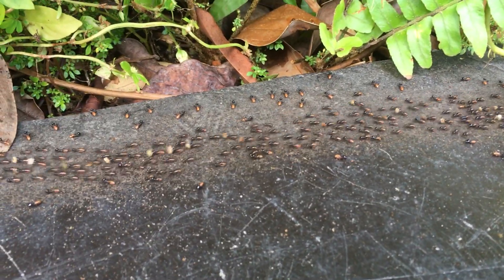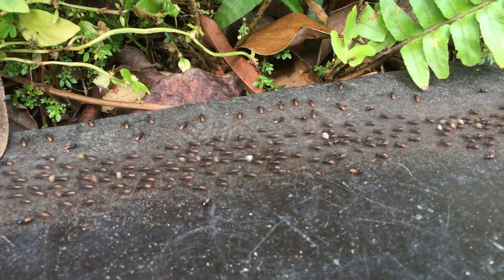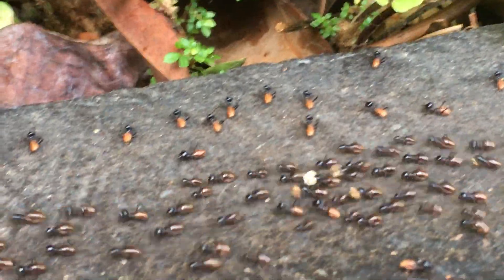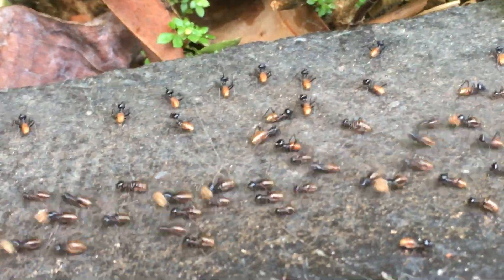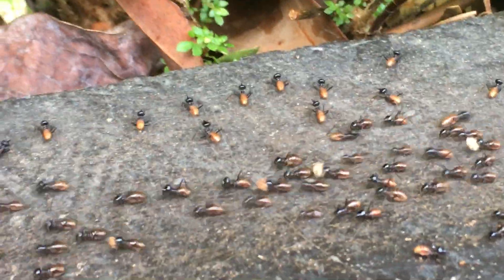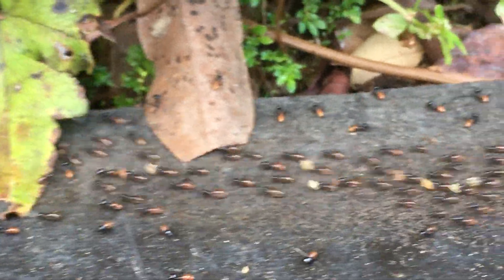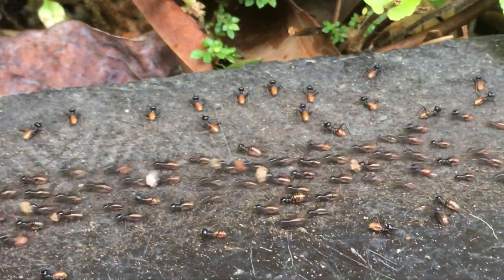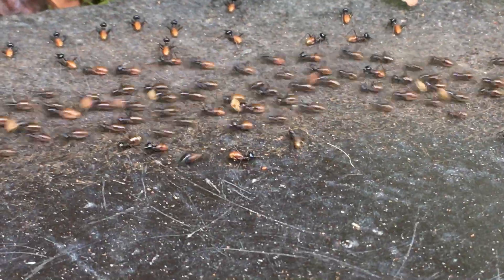Termites- Soldiers and Workers formation